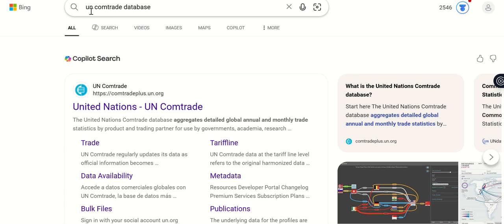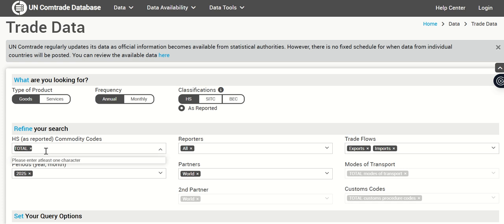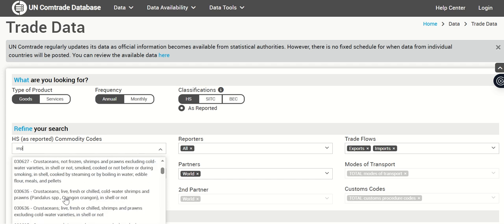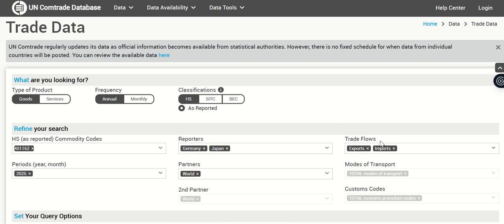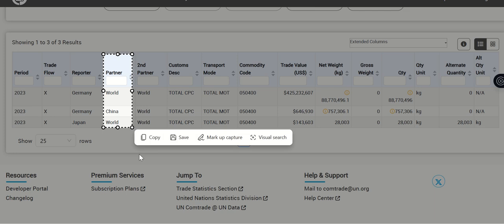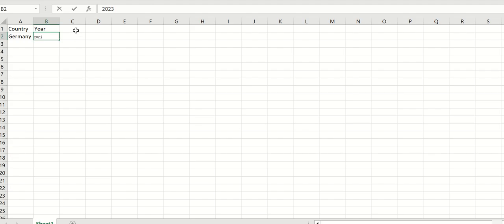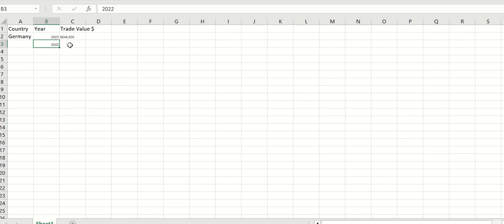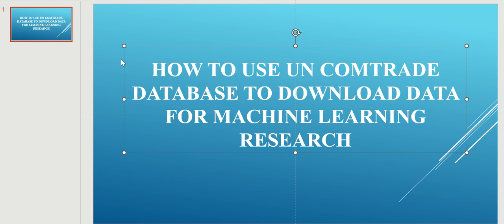How to Use UN Comtrade Database to Download Data for Machine Learning Research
In today’s video, we explore how to use the United Nations Comtrade Database to download international trade data for research purposes.

This tutorial is especially designed for PhD scholars, engineering students, and researchers who are working on topics related to machine learning development, artificial intelligence technologies, high-tech exports, and innovation studies.

In this session, I explain step-by-step:

• What the UN Comtrade database is
• How to select the correct trade flow (imports or exports)
• How to choose reporter and partner countries
• How to select time periods
• Which classification system to use (HS or SITC)
• How to identify and select relevant product codes
Understanding how to properly select HS codes and filters is extremely important for producing high-quality, publishable research. This guide will help you avoid common mistakes and collect accurate data for econometric or machine learning analysis.

If you are conducting empirical research in engineering, technology management, economics, or data science, this video will give you practical guidance to strengthen your methodology section.